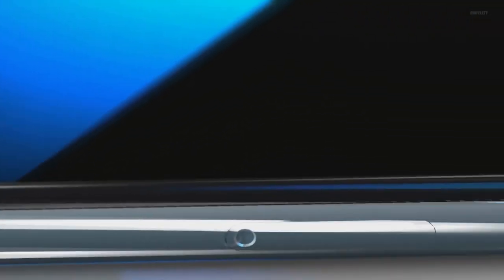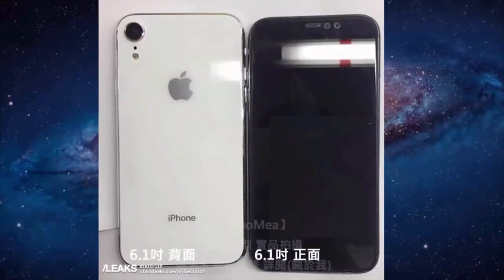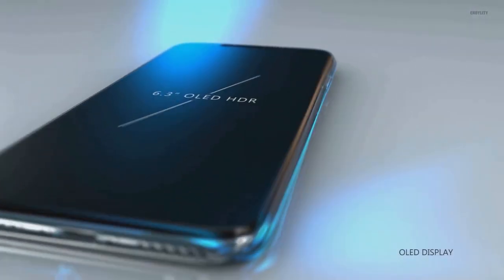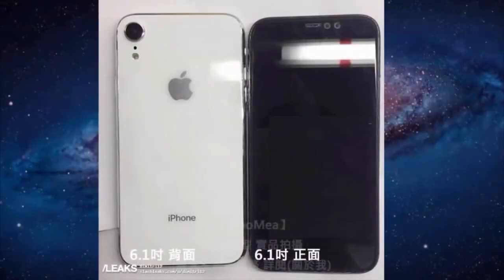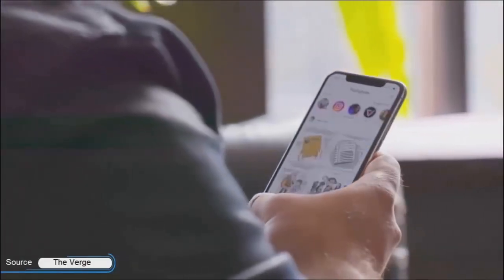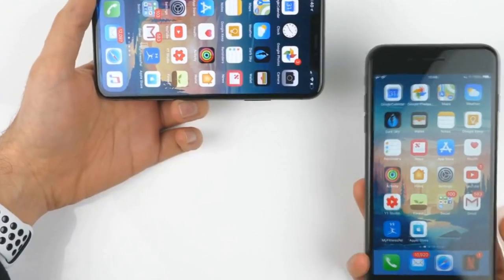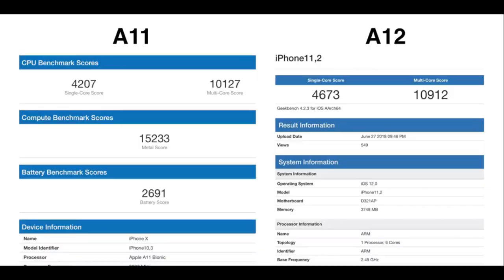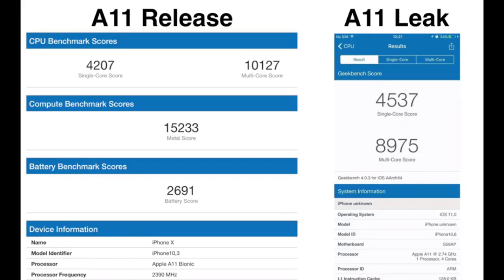IPhone X Plus Trailer, Concept, First look ,Price , Specifications...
All new I phone x plus is not far.its expected realease is in the month of September 2018. Apple will be launching three new I phone one 6.5 inch I phone x and a 6.1 inchs I phone x we are expecting a beautiful range of I phones from apple